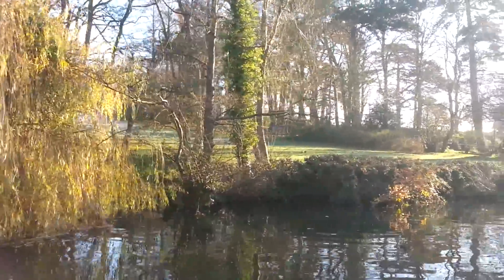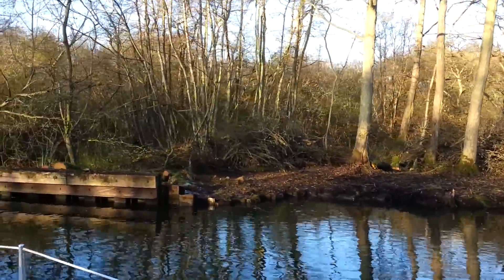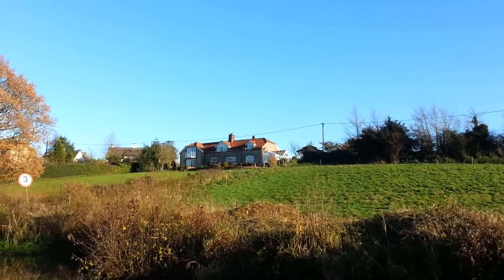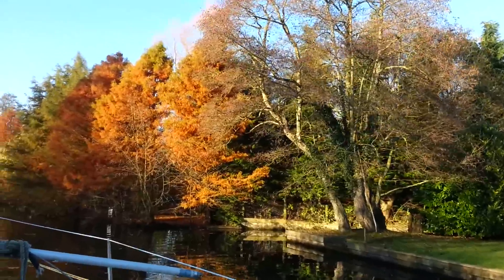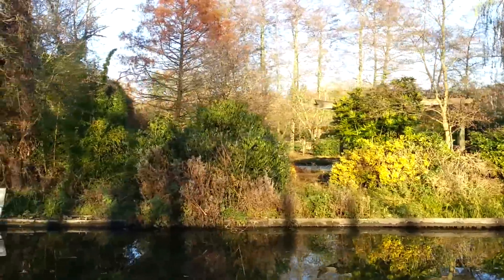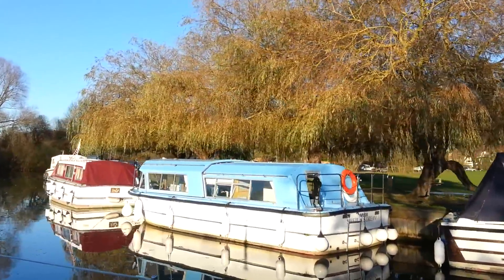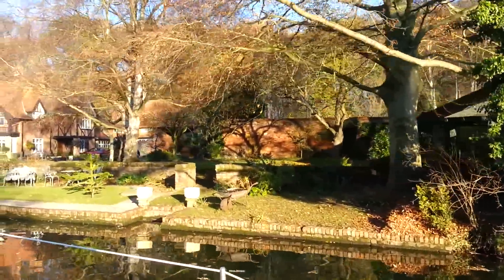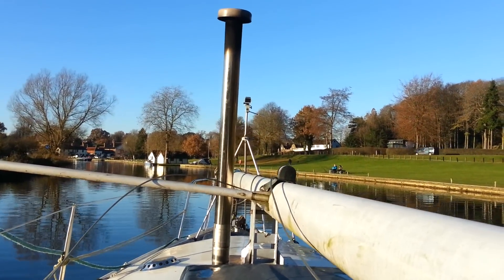The Norfolk Broads - Ep.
Exploring the Tranquil Waterways of the Norfolk Broads: A Boat Enthusiast's Journey
   Embracing the Charm of Boating
As I navigate the waterways, many viewers may have noticed the burner in my boat. Although I haven't showcased it in a video yet, I've been experimenting with flu lengths and setups. Currently, I have a crude setup, but I believe it's the right height. It doesn't obstruct people walking around the boat, providing both functionality and convenience.

   Sailing with Technology: A Journey with Samsung S3

My trusty Samsung S3, despite its age, captures the essence of my boating adventures. However, it's on its last legs after enduring the elements three times over. Recently, I had the burner on during a chilly night, creating a cozy cabin atmosphere. Yet, the next morning, the temperature plummeted, showcasing the unpredictable nature of boating.

   Boat Maintenance: A Routine Affair

Embarking on a trip to shore, my brother's boat faced leakage issues due to water seeping through where the winches are located. Boat maintenance involves fixing leaks and replacing ply, a routine aspect of boat ownership. Despite occasional inconveniences, the joy of boating remains intact.

   Challenges of Boat Living: Feathered Friends and Fishing Lines

One challenge faced by boat dwellers is the proximity of people feeding birds. While picturesque, it can be inconvenient as birds tend to land on boats, creating amusing yet bothersome situations. Leaving a cup on the deck resulted in a bird's precise target practice, showcasing the quirks of life on the water.

   Safety Considerations: The Ideal Flu Height

Addressing safety concerns, the flu height is a crucial factor. Regulations suggest a thickness of six centimeters, but I find 60 centimeters to be more suitable. This ensures proper ventilation without causing discomfort or compromising safety.

   Technical Insights: Boat Components and Cold-Weather Challenges

Sharing technical insights, my boat features a BorgWarner gearbox with a BMC 1500 engine. Cold starts sometimes lead to clanking noises, requiring additional revs until the engine warms up. Fluid checks become essential for optimal performance.

   Navigating Waterways: A Pleasurable Journey

Reflecting on encounters with fishing lines left unattended, it emphasizes the responsibility of both boaters and fishermen. While acknowledging potential conflicts, it's essential for both parties to be vigilant to avoid mishaps.

   Moorings and Etiquette: A Delicate Balance

Discussing moorings, especially in winter, brings attention to the delicate balance between boat traffic and fishermen. Proper signage and understanding of right-of-way are crucial for a harmonious coexistence on the water.

   Serene Explorations: Winter on the Water

Navigating the waters near Coltishall reveals a serene winter landscape. The journey provides a unique perspective on residential areas, frozen waterways, and the challenges faced by boaters in colder temperatures.

   Coltishall: A Riverside Oasis

Approaching Coltishall, a riverside destination, showcases charming houses and picturesque moorings. The peaceful cruise ends with a visit to local pubs, adding a touch of relaxation to the journey.

   A Night in Coltishall: Embracing the Cold

Spending the night in Coltishall during the coldest night of the year presented challenges. However, the boat's burner proved effective in providing warmth. As the morning sun rises, I prepare to head back to Rockson, cherishing the memories of a cold yet memorable night.

In conclusion, exploring the waterways offers a mix of challenges and delights. From technical aspects to the beauty of nature, every boating journey is a unique experience, providing a glimpse into the lifestyle of those who call the water their home.